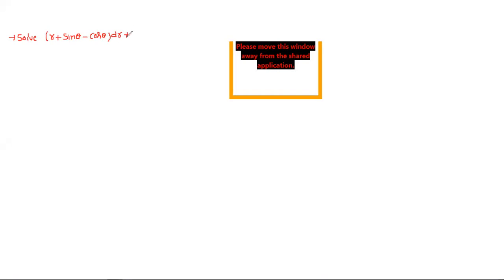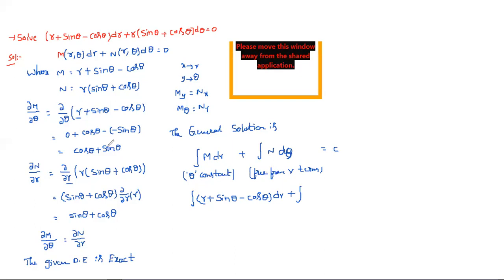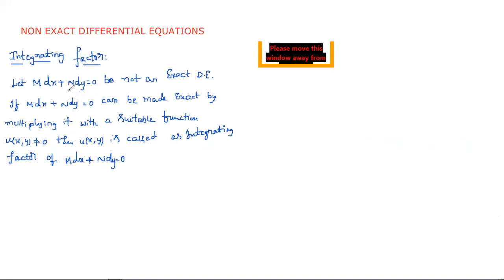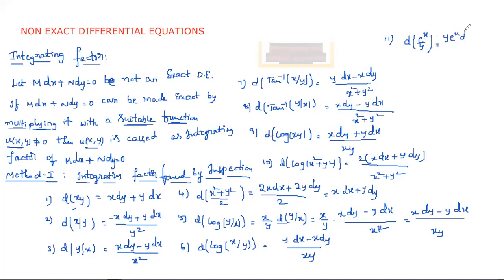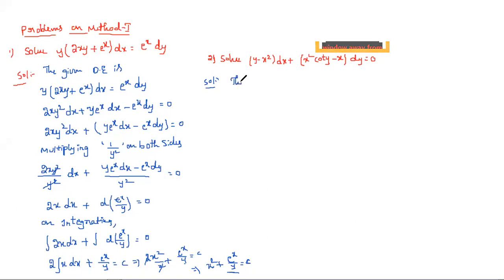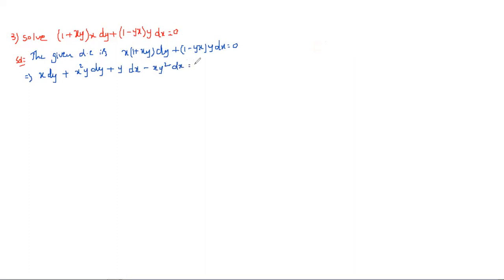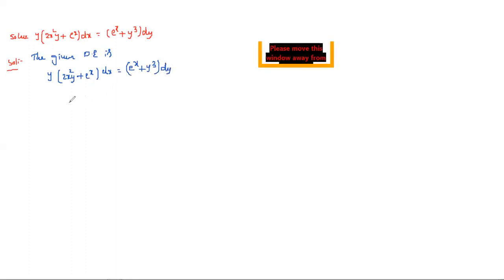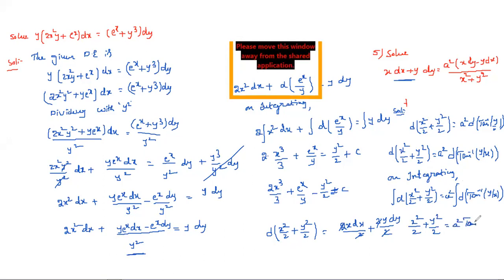INTEGRATING FACTOR BY INSPECTION METHOD